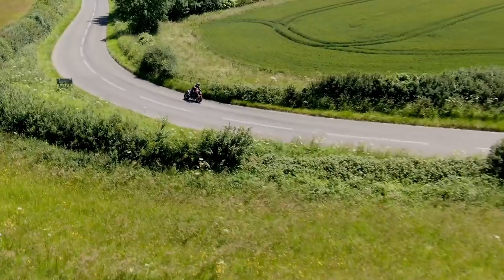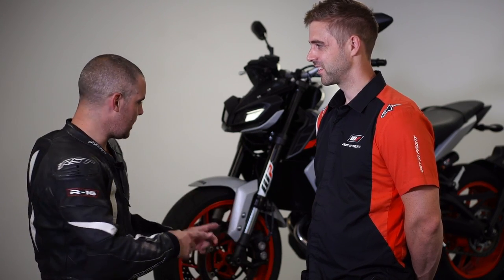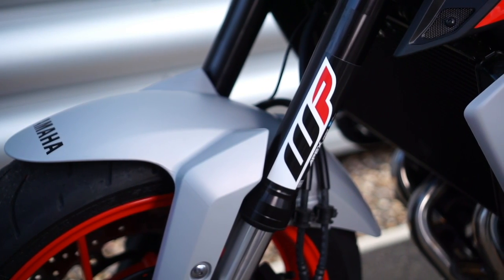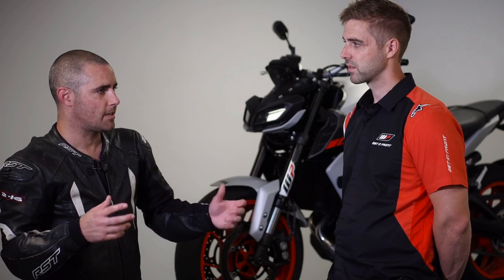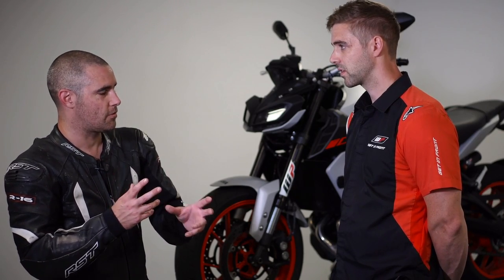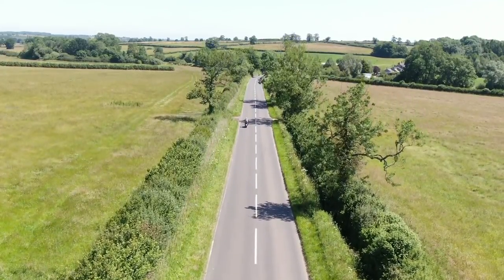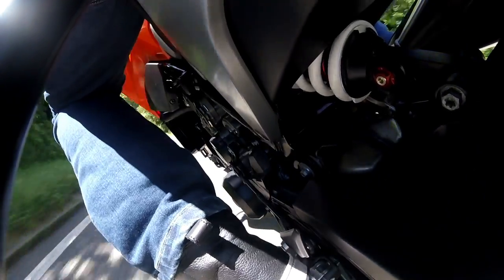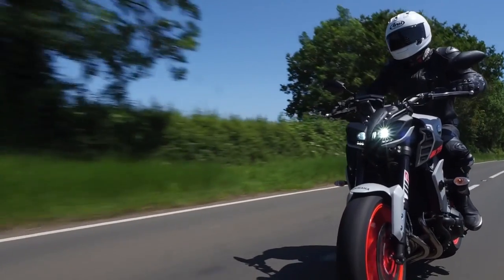WP Pro Component Suspension Tested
KTM 1290 Super duke R | KTM 790 Duke | Yamaha MT09 - WP Pro Components suspension Test

Visordown was on hand to rode standard bikes, back to back with upgraded versions of the KTM 1290 Super Duke R, KTM 790 Duke, and the Yamaha MT09. We tried out the latest range of street and track kits from WP suspension last week.
Here's what we found out.